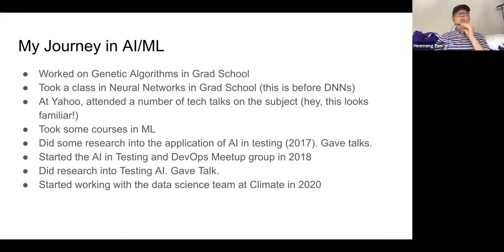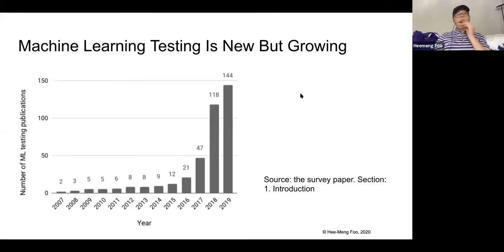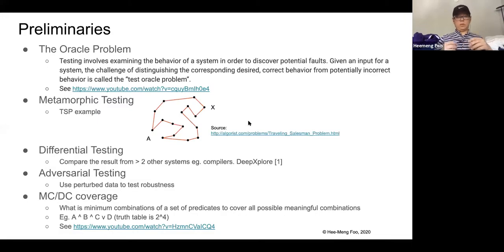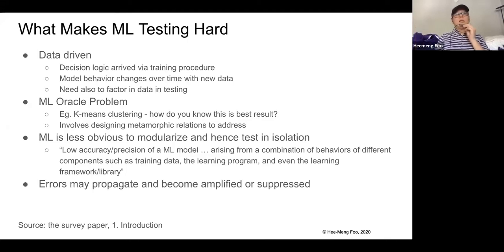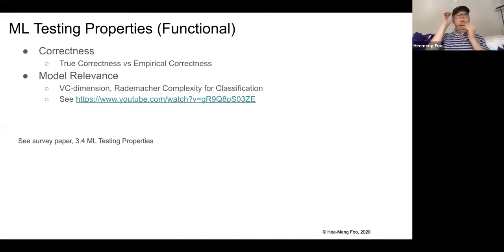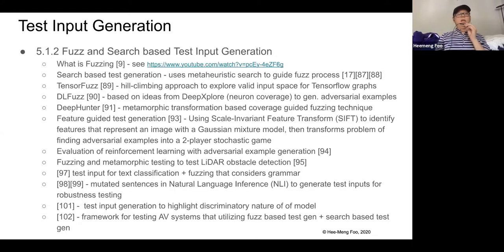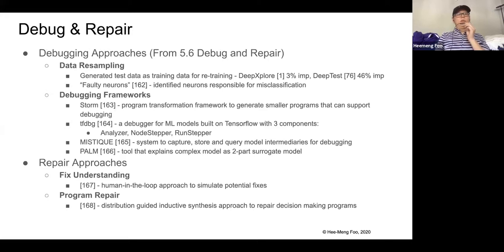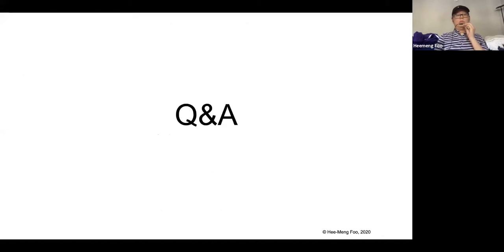June Virtual QASIG with Heemeng Foo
The survey paper “Machine Learning Testing: Survey, Landscapes and Horizons” by Zhang et al. (Dec 2019) is probably the most comprehensive study on the topic of Machine Learning Testing.  As such, it is also long (37 pages). In this talk, I hope to provide a sort of “Cliff Notes” of the paper so that interested parties can zoom in on the parts that interest them.

About our speaker: Heemeng Foo is a seasoned engineering leader with a strong track record of building quality/test teams, growing engineering leaders, leading high profile projects, architecting test frameworks, and devising test strategy in the Media and Digital Agriculture space. Thought leader in the use of technology in quality efforts and highly experienced in working across matrixed organizations and geographically dispersed and diverse teams. Strong foundation in Test Engineering, DevOps, Customer Support, Account Management, Project Management, and Applied R&D. Expert in all aspects of Mobile: Mobile Web, Native Apps. Keen interest in Data Science.